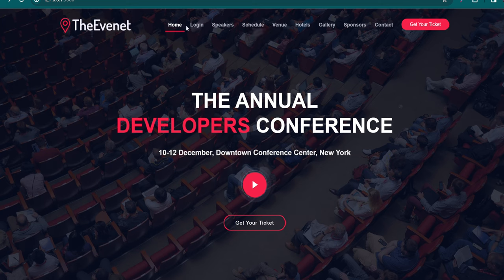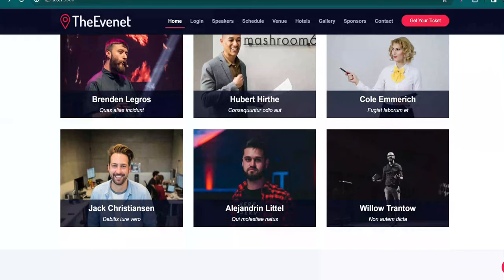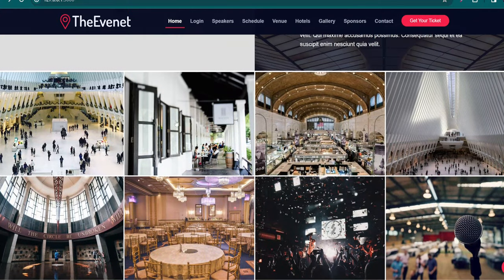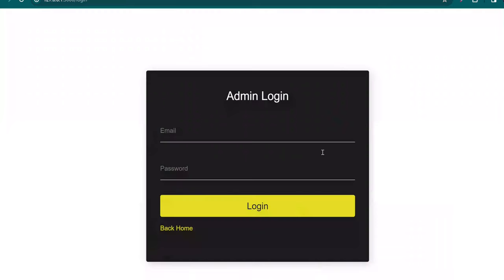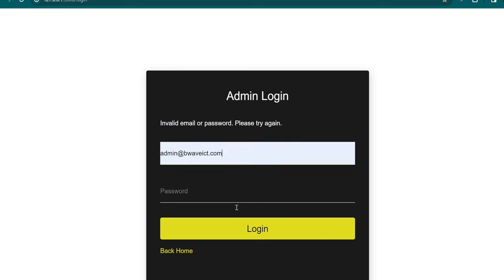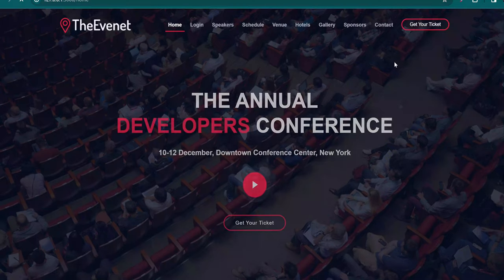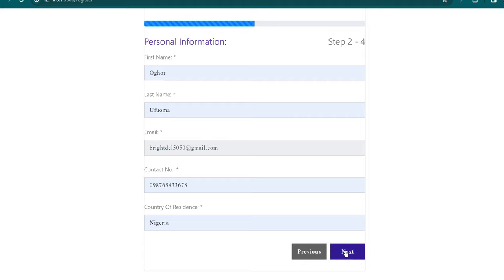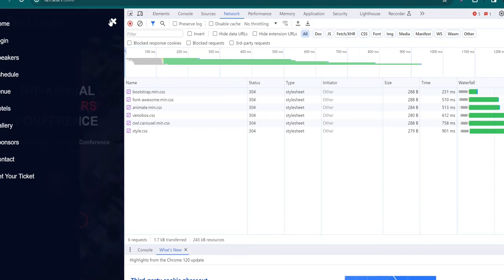Project Demo | Web Development Complete Course 2024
In this Video, You'll see the Demo of the Completed full stack website project. At the end of these series - the web development full course, you'll be able to build this same project being demonstrated.

Welcome to this playlist - Web Development Full Course 2024.